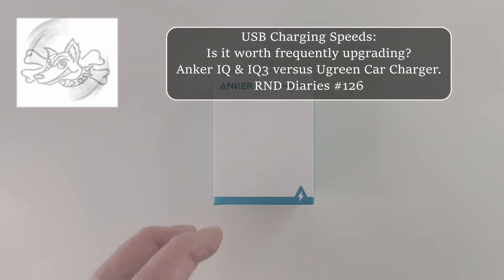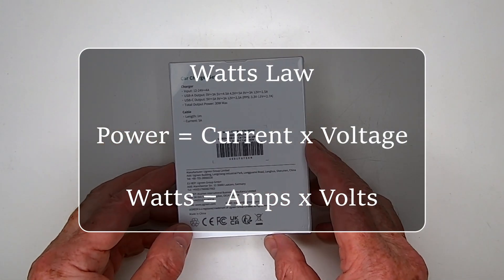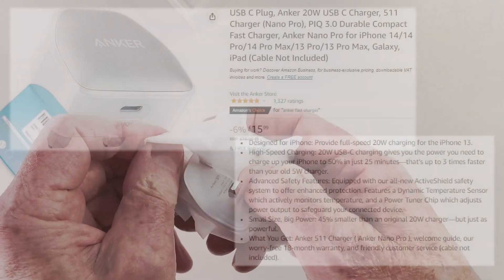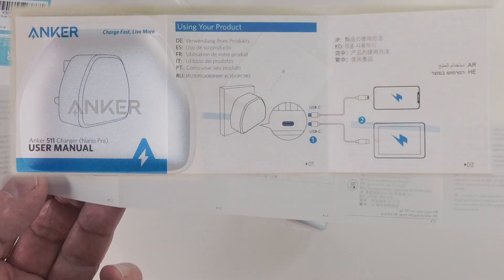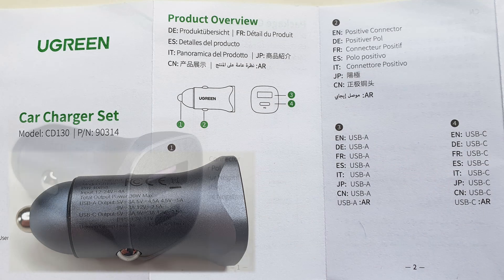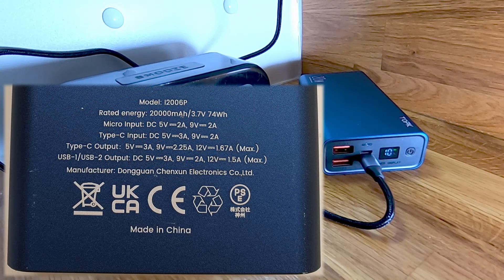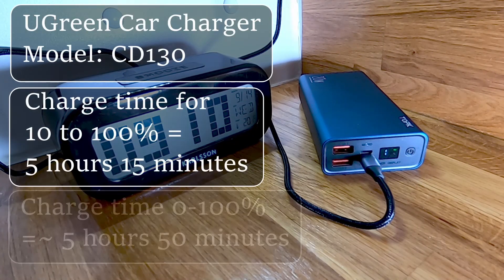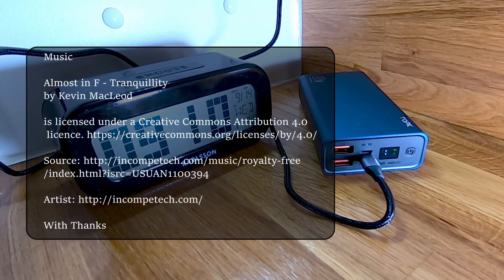USB Charging Speeds: Worth upgrading? Anker IQ & IQ3 versus Ugreen Car Charger. RND Diaries #126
Slow, Quick, Quick… But then it’s all relative...
As always, please just pause the video to read any information that might be of interest.
Comments are disabled simply because I don’t have the capacity to respond and engage with everyone who comments, so I hope this avoids creating any false expectations. Everyone or no-one. All or nothing. Blah or no-blah.